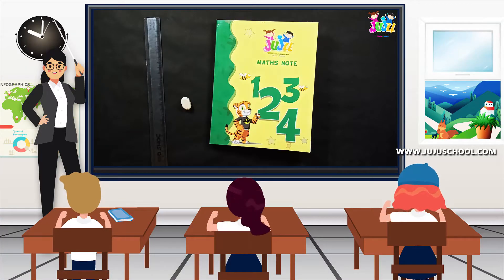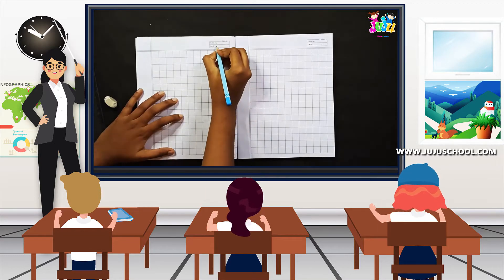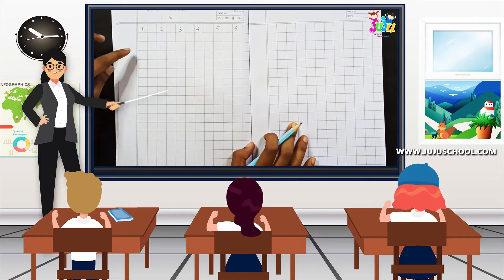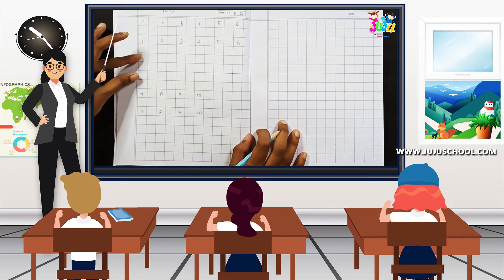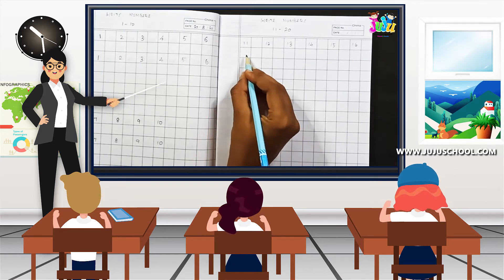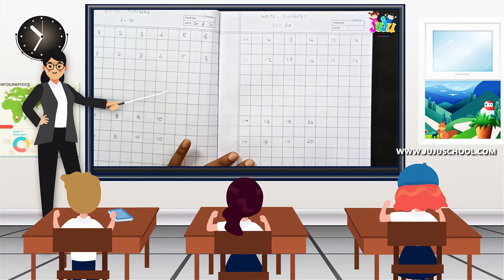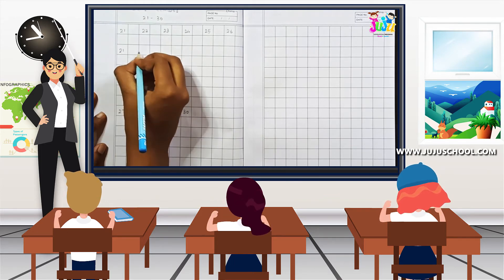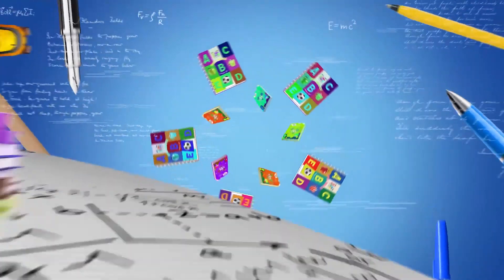MATHS - WRITE NUMBERS 1 - 30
JUJU INTERNATIONAL PRESCHOOL
NO.18/A/1, ALAGAR NAGAR, 4TH STREET, K.PUDUR, MADURAI -625007